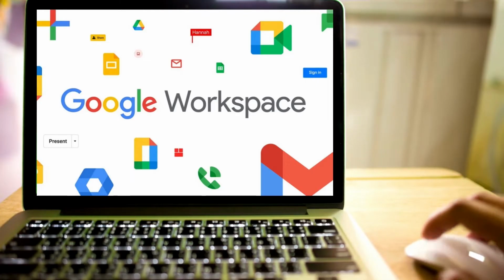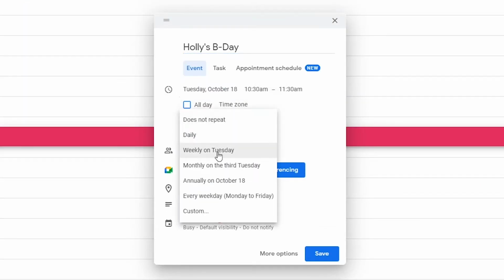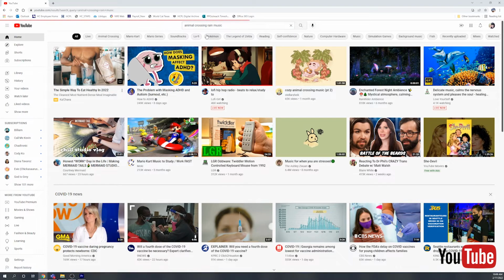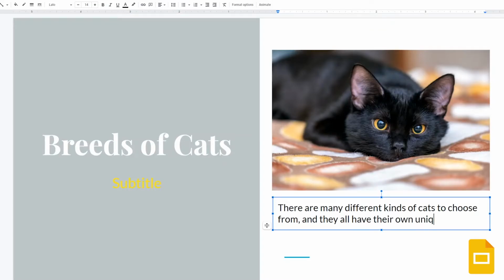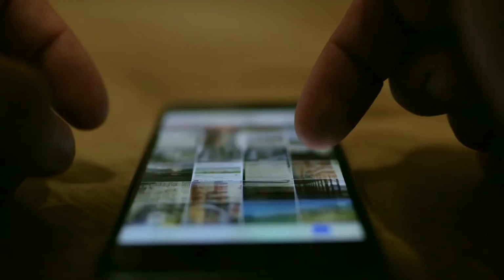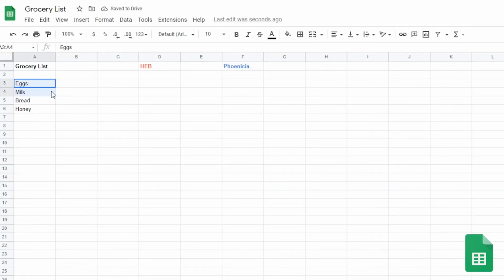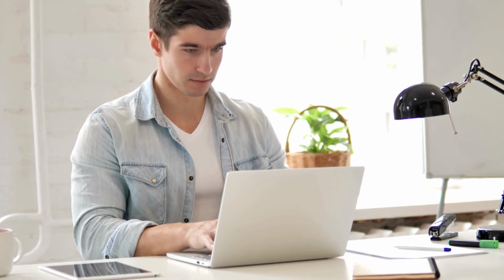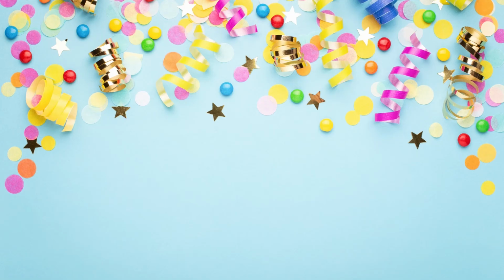HCPL Connected: Intro to Google Workspace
Join us on HCPL Connected as we explore Google Workspace and all of the different free applications that it offers! Whether you need to make a resume or a slideshow, or even store your files and photos, Google Workspace has something for you.